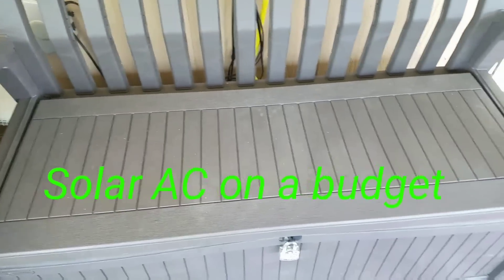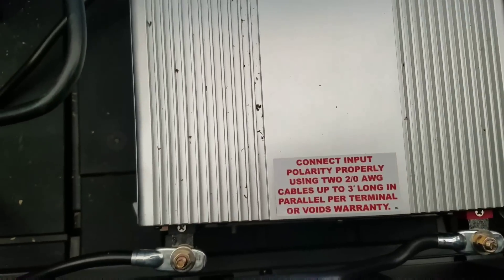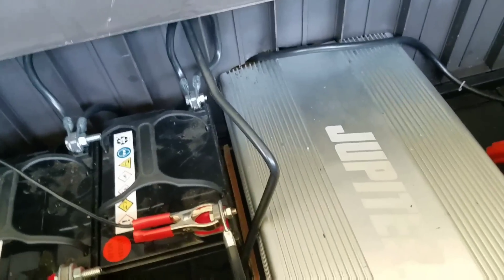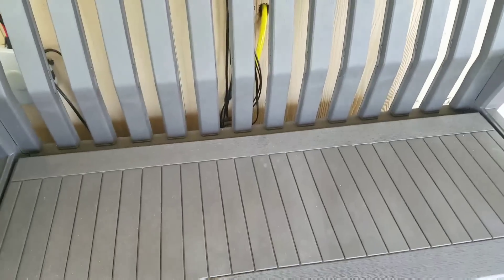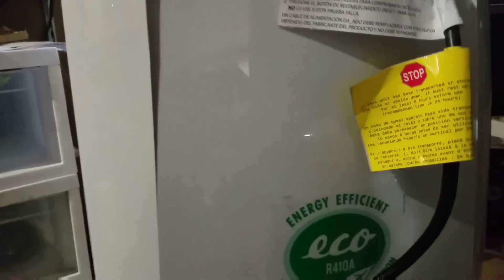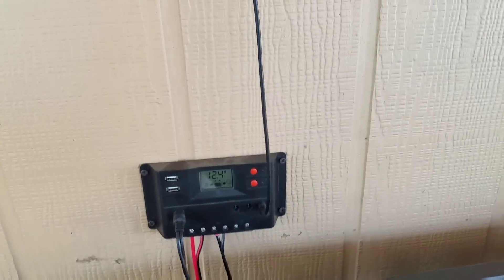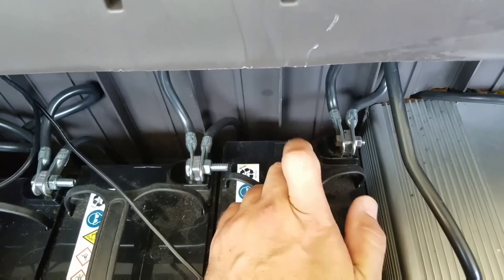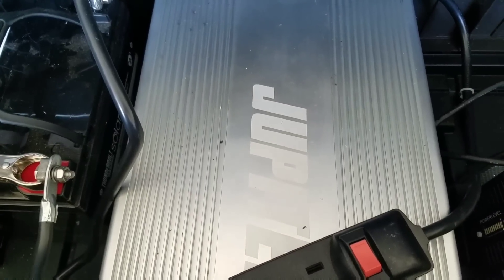How to run an AC unit on solar update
UPDATE: In this video, I installed my batteries and 5000 watt inverter in a lockable bench.

Renogy 100 Watts 12 Volts Monocrystalline Solar Panel

Renogy Solar Panel 400 Watt Starter Kit 12V RV Boat 100W Mono Off Grid System